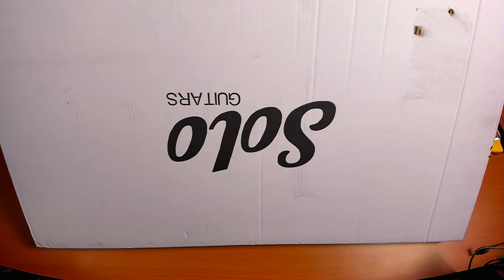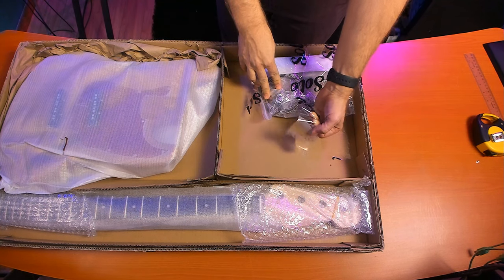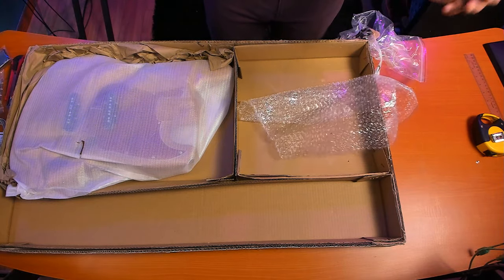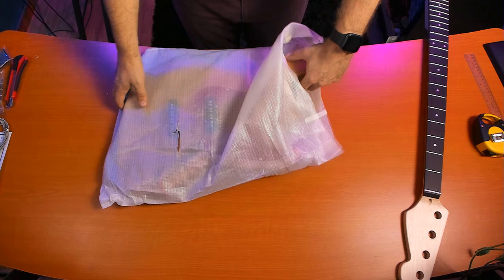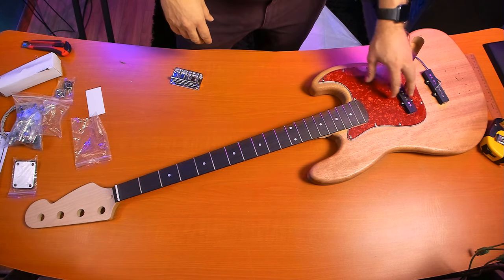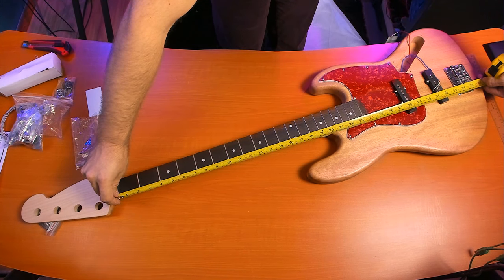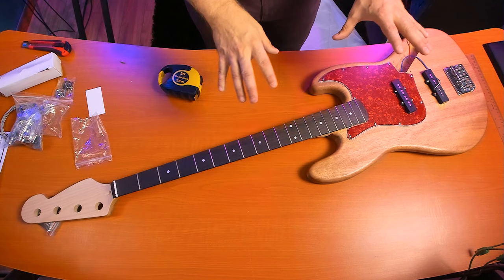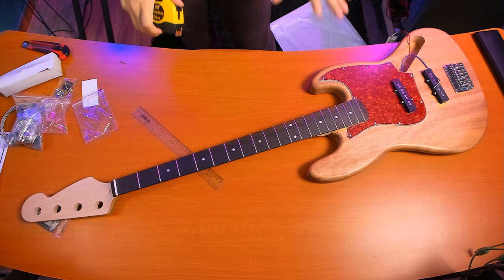Unboxing a DIY Jazz Bass! (Solo Guitars JBK-1)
Today we're unboxing a Solo Guitars JBK-1 do-it-yourself Jazz Bass kit! Join me as I unbox the kit, make sure everything is good and ready to go, and let you all in on the secret about my plans! Hint: I'm going to give it away in a Sweepstakes!

Tune in to my Twitch stream on July 4, 2020 as we begin the process of constructing the bass--starting a nice Walnut grain filler!

Materials:

Solo Guitars JB Style DIY Electric Bass Guitar Kit